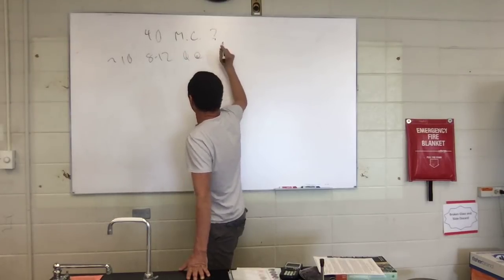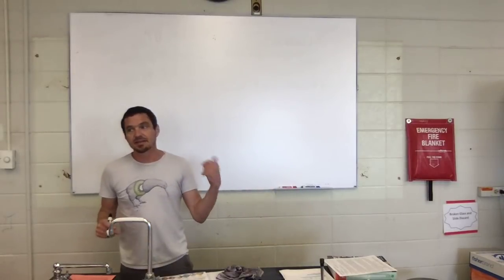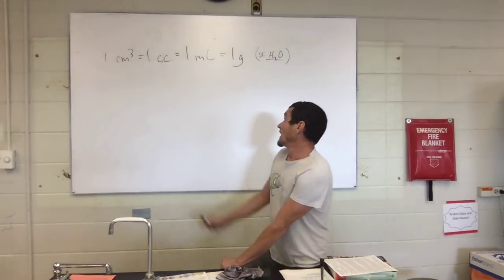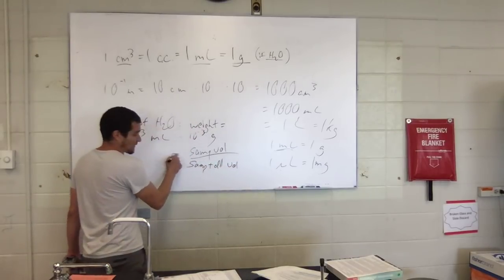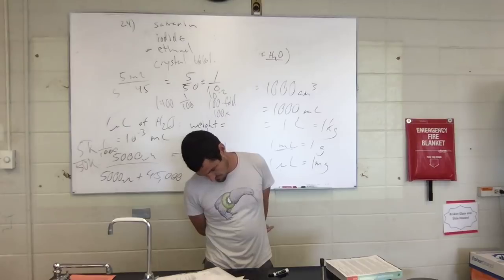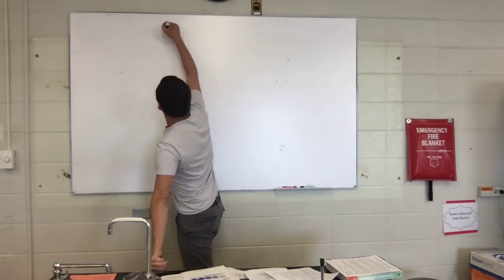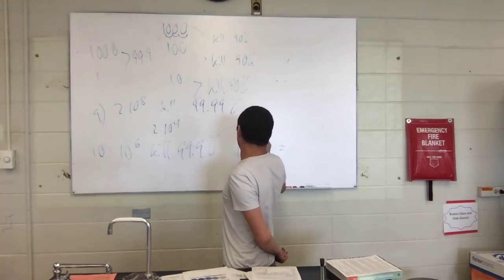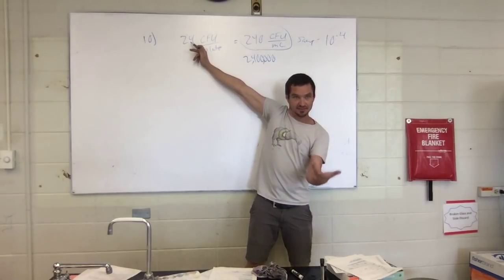Q&A for Microbiology Lab Exam #1